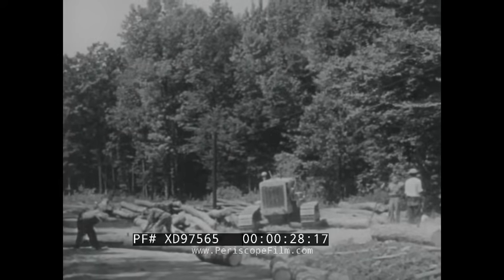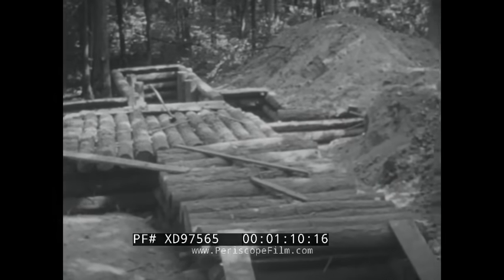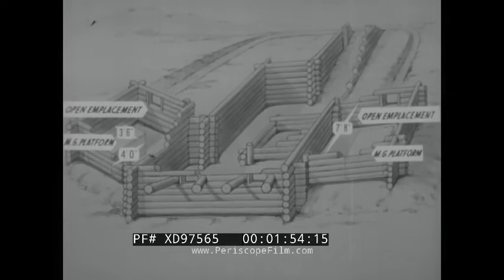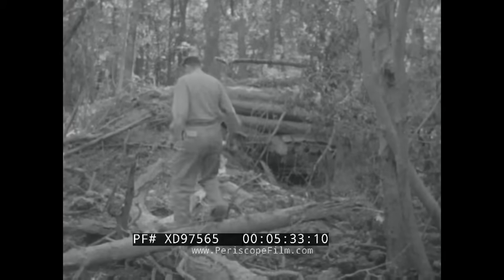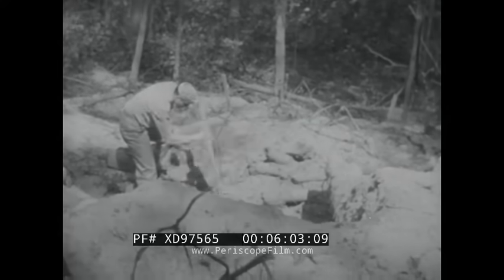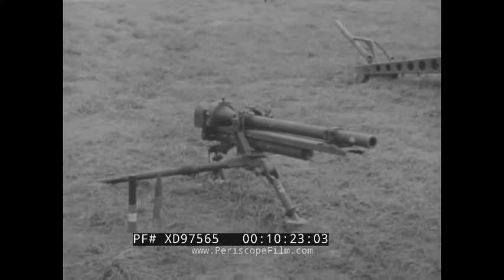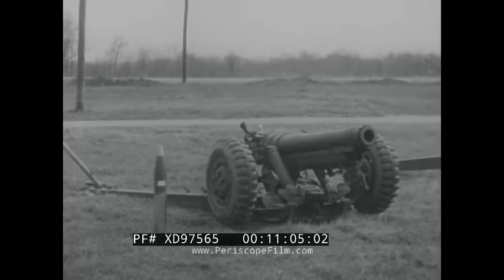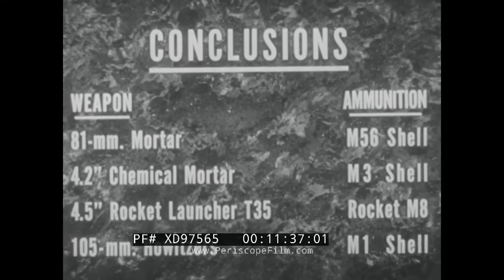" FIREPOWER VS. JAPANESE LOG PILLBOXES " RESTRICTED WWII U.S. ARMY INFANTRY TRAINING FILM XD97565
Produced by the U.S. Army Pictorial Service, “Firepower vs. Jap Log Pillboxes” (issue no. F.B. 122 restricted) is a black-and-white World War II-era military film that depicts a weapons firing test at the Aberdeen Proving Ground in Maryland. The tests were carried out to see which special weapons were most effective against the Japanese log pillbox bunkers found across the Pacific theater. The bunkers proved especially difficult to penetrate for some time and presented American troops with great difficulties. The film features various World War-II era weapon such as the M9A1 rifle grenade, M2 4.2-inch chemical mortar, type 11 37mm infantry gun, and the 105mm Howitzer among others.

Film opens, opening credits (0:07). View of men chopping and clearing logs in wooded area of Aberdeen Proving Ground (Maryland) to prepare it to be a “Japanese held position” for the sake of special ordinance tests (0:26). Engineer surveys land with two officers, advises on construction of “Japanese Pillbox” bunkers based off intelligence gathered in the Pacific Theater (0:37). Men carry heavy pine logs into site, construct base of six bunkers (two types with three designs of each type, all similar except for size and extent) (0:46). Example of second bunker that uses earth-filled oil drums rather than logs, young man shovels dirt into oil drum (1:13). Men use hammers to hammer in wooden and metal picks into frame of bunker, cover tops with dirt (1:16). Animated drawings of bunker design offer more information on construction detail (1:36). Narrator discusses issues presented by the pill boxes to American artillery units (2:11). Weapon selection process for Aberdeen test: Priority given to weapons that could be broken down into man transport loads; Camera pans field of artillery weapons lined up for test (2:40). Firing tests, shots of direct hits: M9A1 rifle grenade (3:06). MK2 grenade (3:19). Bazooka (3:22). M-8 rocket (3:31). 40mm mortar, targets tree tops (3:48). M1 (81mm) mortar, effective for clearing earth camouflaging bunkers (4:09). M2 4.2-inch chemical mortar, close-up mortar shell that has “TNT” printed on exterior (4:28). 37 mm gun M3 (4:44). Type 11 37mm infantry gun (5:00). 105mm Howitzer (5:17). Officers assess results of the firing test by looking at damage to bunkers: Small arms ammunition ineffective, grenades effective (5:32). Soldier prepares Mk 2 fragmentation grenade with adapter grenade projection M1 (Springfield M1903) for firing (6:07). Close-up preparation of M9A1 anti-tank grenade mounted on M8 launcher; Close-up as blank cartridge placed into chamber (6:32). White phosphorus T5 rifle grenade (7:01). M17 rifle grenade (7:05). Two soldiers prepare firing of M1 (Bazooka) / (2.36-inch Rocket Launcher M1) (7:18). Soldier surveys immense damage in interior of pill box, attributed to M8 4.5-inch (114 mm) rocket from artillery rocket launcher T35; View of assembly and components of the charge; View of set-up in field (7:32). Results of mortar fire assessed: High angle fire of M49 A2 shell from 60mm ineffective so base firing mechanism developed (60mm mortar T18E6); M43 A1 projectile fired from 81mm mortar M1 ineffective, replaced with 10lb M56 shell M53 delay fuse (9:06). Assessment of damage by M2 4.2-inch chemical mortar, effective but heavy equipment; Lightweight 37mm T32 firing from 50 caliber machine gun tripod developed (9:56). Assessment of damage caused by 75mm Pack Howitzer M1 firing of M48 high explosive shell; Additional damage by 105mm Howitzer (10:36). Conclusion, narrator synthesizes results from firing test, visual chart appears on screen (11:11). Closing credits (11:48). Film ends (11:54).